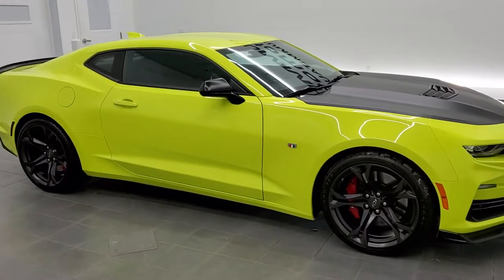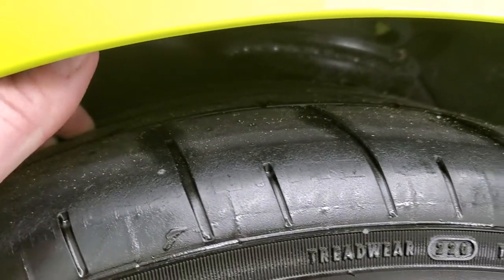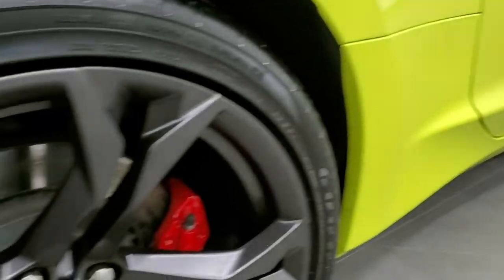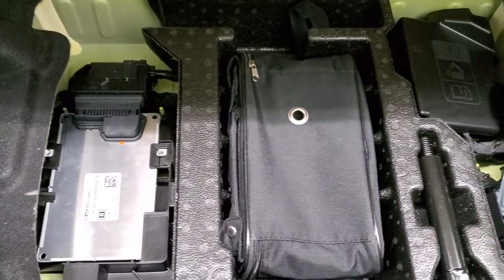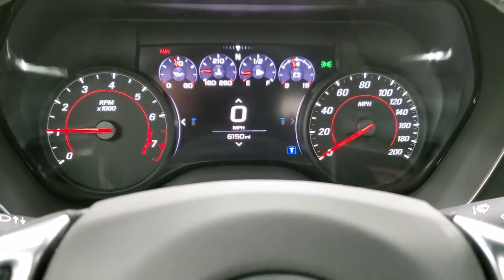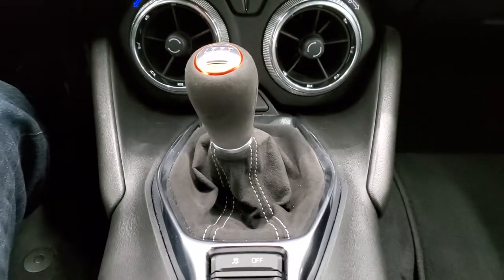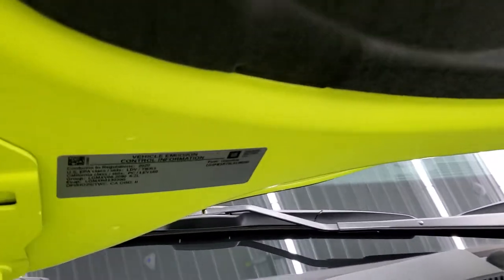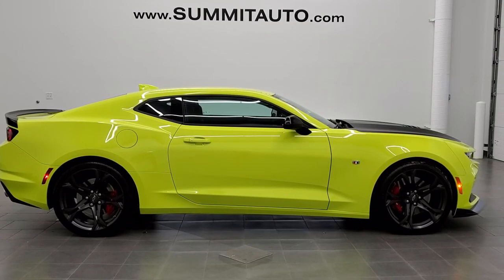2020 CAMARO 1SS 1LE SHOCK YELLOW WALK AROUND REVIEW 11542Z SOLD!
This 2020 CHEVROLET CAMARO 1SS WITH THE 1LE PACKAGE IN SHOCK CLEARCOAT YELLOW GREEN FOR SALE IN FOND DU LAC OSHKOSH WISCONSIN 54935 is the vehicle we did walk around review of today.

Thank you for checking out this video of this 2020 CHEVROLET CAMARO 1SS WITH THE 1LE PACKAGE IN SHOCK CLEARCOAT YELLOW GREEN FOR SALE IN FOND DU LAC OSHKOSH WISCONSIN 54935

STOCK: 11542Z
PRICE: $44,999
MILES: 6,117
MAKE: CHEVROLET
MODEL: CAMARO
VIN: 1G1FE1R78L0146080
LOCATION: FOND DU LAC OSHKOSH WISCONSIN, 54937 TRUCKS ON 41